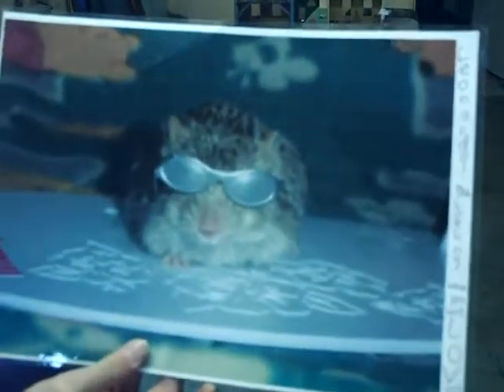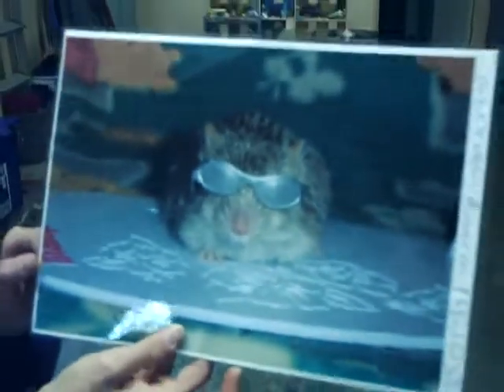hannah's mice tricks! 035.MP4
these are just some of my pesonal mice tricks. Hope you love the pictures and remember to laugh when you see the tricks. I love my mice!!!